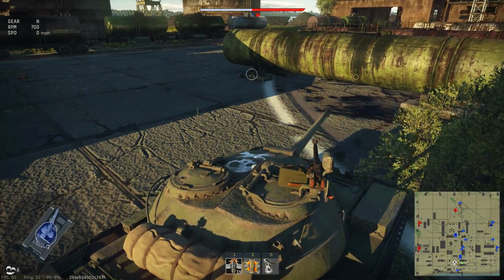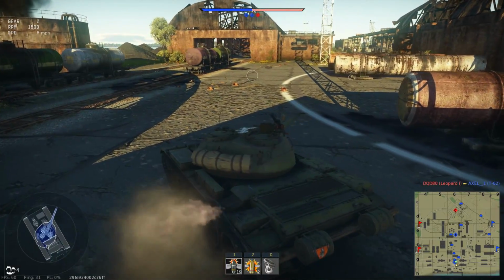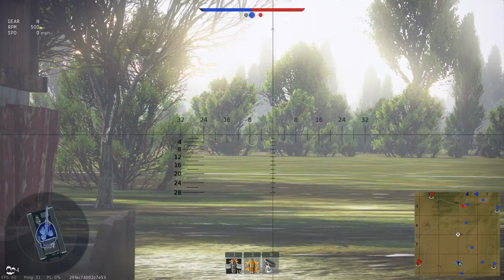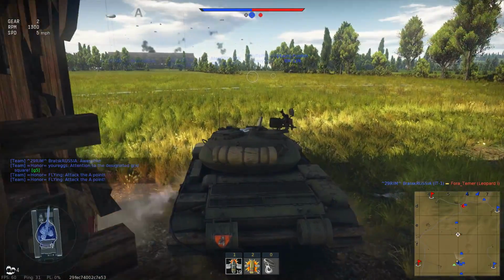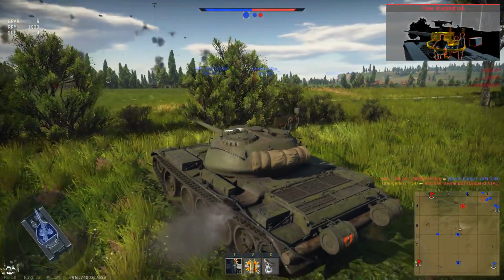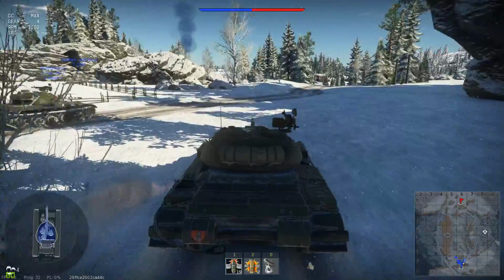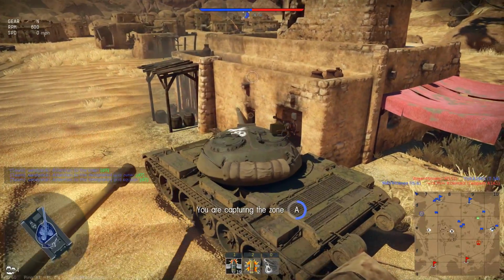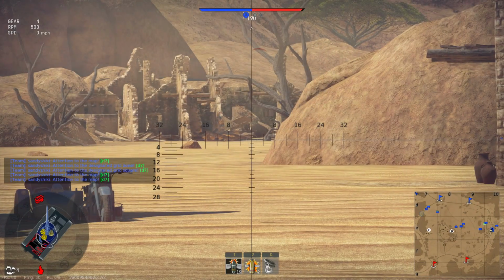War Thunder First 10 - T54 1949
The T-54 series of tanks came about just after the end of World War II. They replaced the T-34 85 and the T-44, as well as the heavy tanks in the Red Army's arsenal. They have been in nearly every conflict the world over ever since.
In War Thunder, the T-54 1949 is the second of the T-54 series that you can unlock in the medium/MBT line of the tank tree. It sits at 7.7 and is not too bad for the battle rating, honestly.
Battle 1
Battle 2 1:49 (1 kill, 1 cap)
Battle 3 5:52 (1 cap)
Battle 4 8:35 (4 kills, 1 cap)
Battle 5 15:44 (1 kill, 2 caps)
Battle 6 22:32
Battle 7 24:36
Battle 8 27:01 (1 cap)
Battle 9 29:50 (1 cap)
Battle 10 32:36
Final Thoughts 34:12